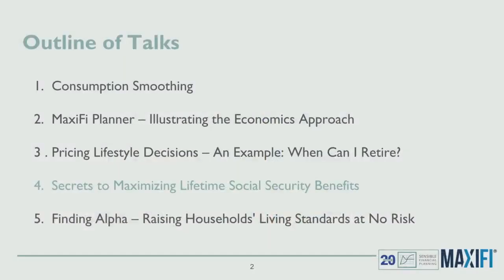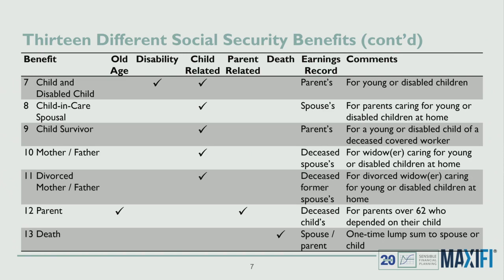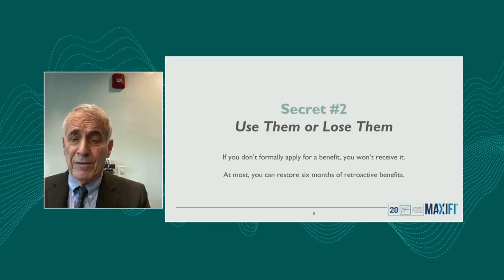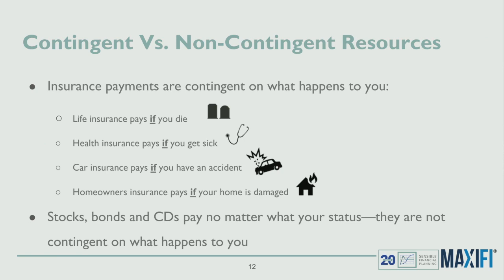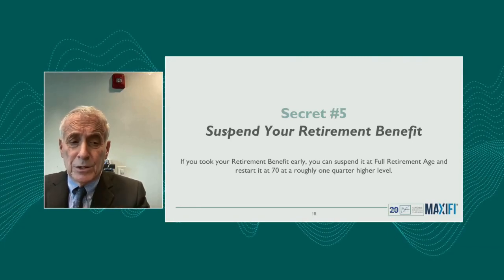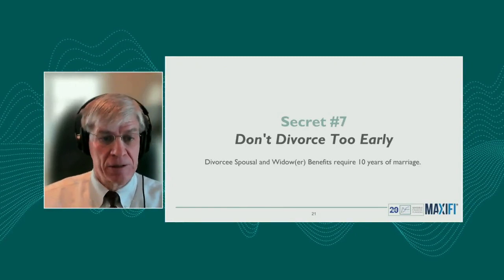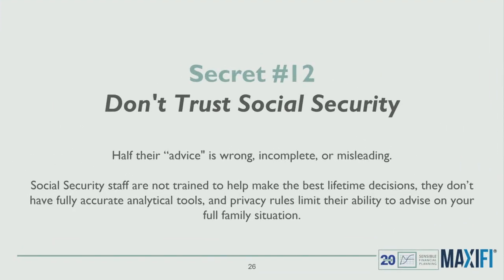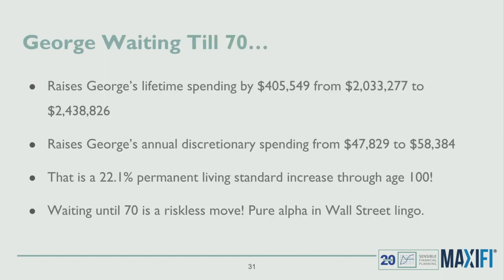Secrets to Maximizing Lifetime Social Security Benefits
This webinar explores the complexities of the Social Security system and provides valuable insights into optimizing benefits for retirement, disability, and dependents. Experts Larry Kotlikoff and Rick Miller, highlight the importance of understanding the various benefits available and the strategies to maximize them.